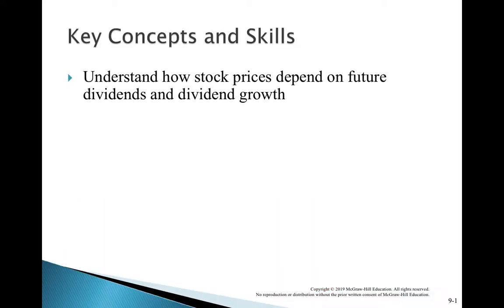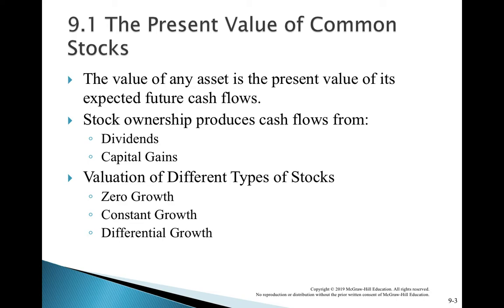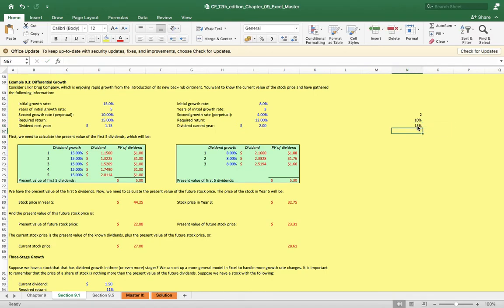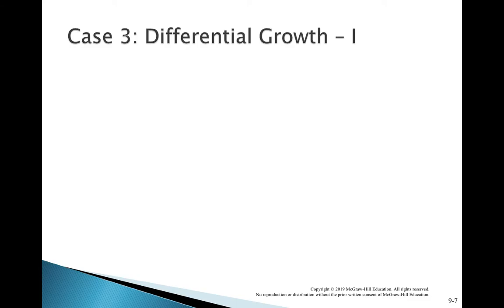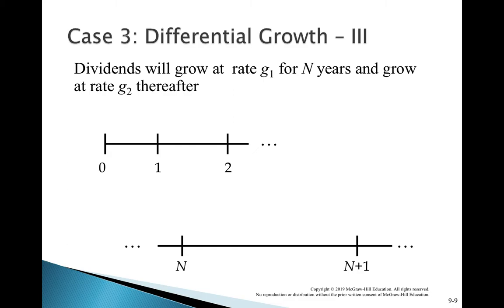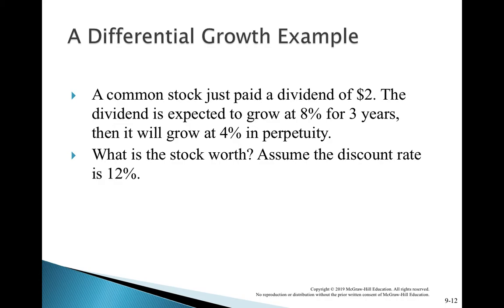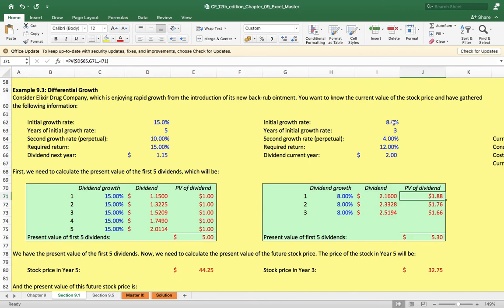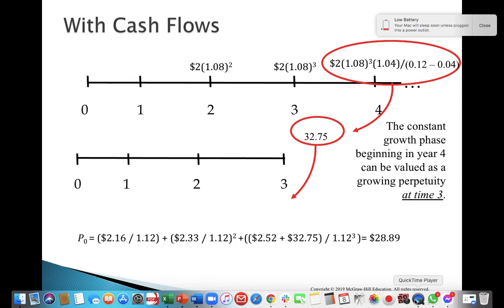Stock Valuation Part 1 Ch 9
Valuation of Different Types of Common Stocks:
-Zero Growth
-Constant Growth
-Differential Growth